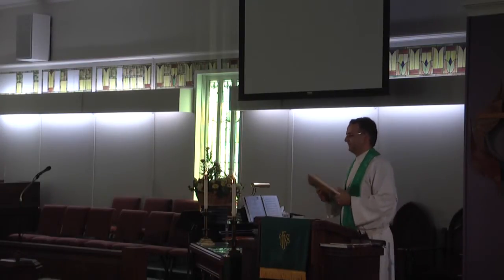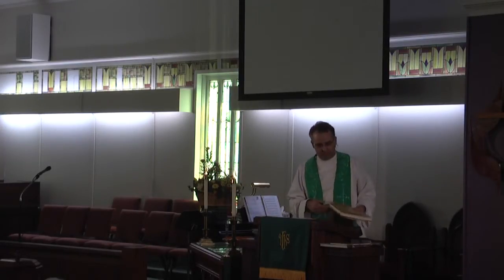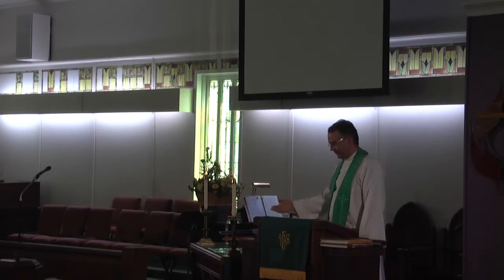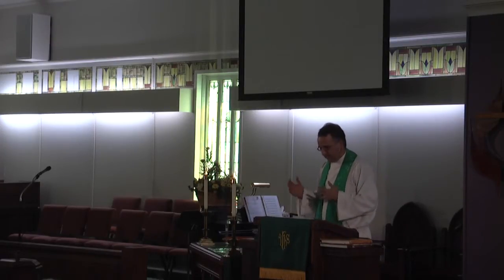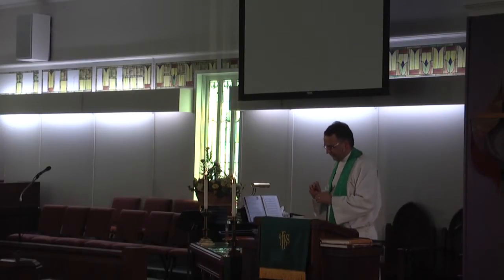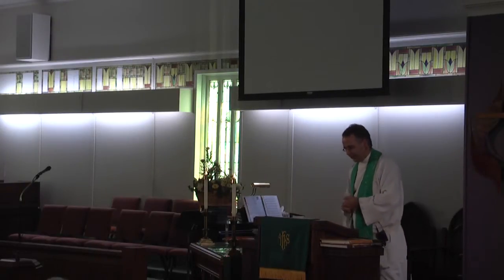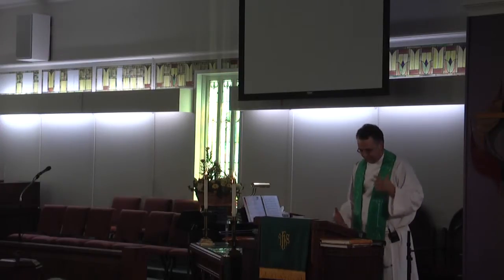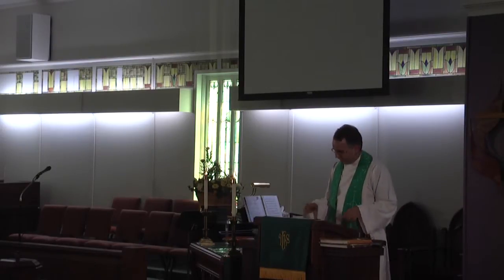Jeremiah 31 - New Covenant, New Relationship - Oct 27, 2014